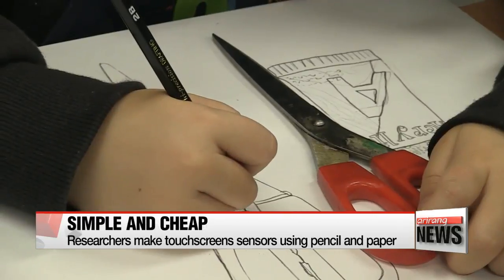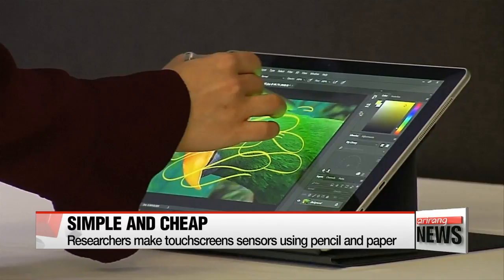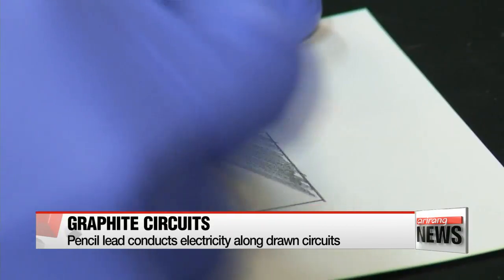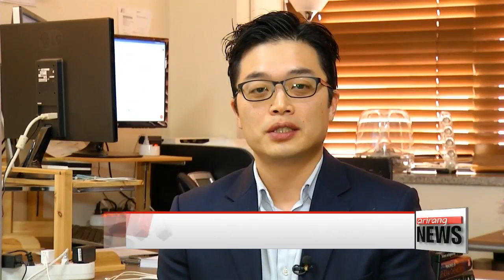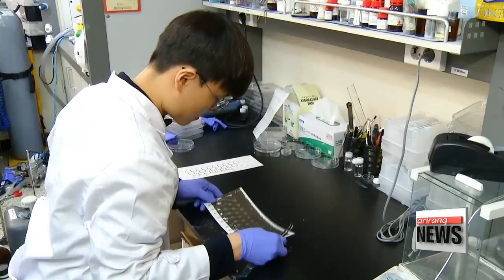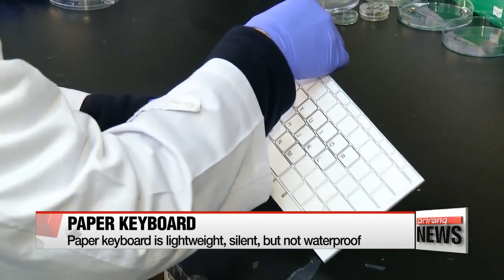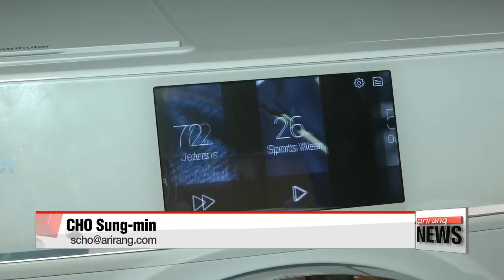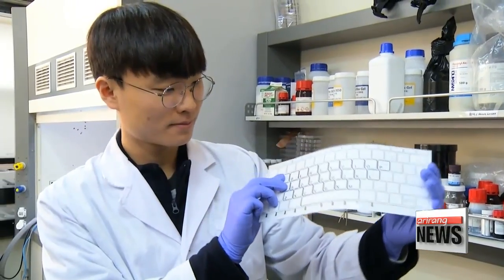Researchers develop touchscreen technology by using paper and pencil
종이와 연필로 만든 고감도 터치 센서
Korean researchers have developed new techology that could lower costs in making touchscreens.
That's because, they say, it basically uses two simple components -- pencil and paper.
This new kind of sensor has the potential to be used in a range of products, like wearable devices.
Korean researchers have recently found a way to make touchscreens using just pencil and paper.
The research team at Yonsei University say, as evidenced by the required materials, that the process is very simple and cost-effective.

They say the key is the graphite in the pencil, which conducts electricity around the paper's surface.
They used that mechanism to make a paper-based keyboard, using a pencil to draw the kind of electrical circuits a real keyboard would have.

"The paper was made with special fibers so that it can endure the friction created when written on with a pencil. Thanks to this, the paper doesn't require semiconductor processing to be made touch-sensitive."

Once the paper keyboard has been coated with an electrical insulator, the final process,... you can type on it, just like on a computer.
It can make capital and lowercase letters depending on how hard the keys are pressed.

The team are on a mission to prepare for the 4th Industrial Revolution, and they're now conducting further research to apply this method of touch sensitivity to other devices in the near future.